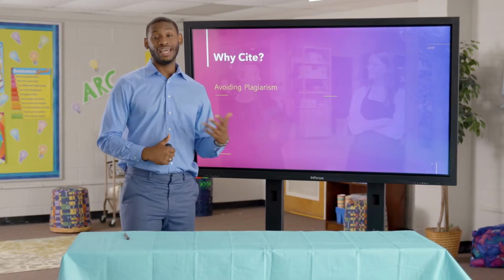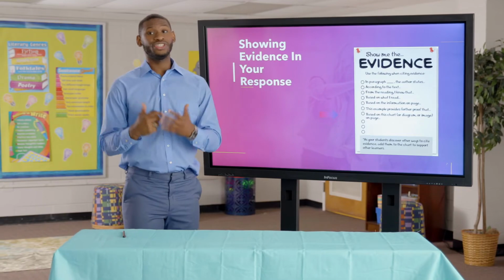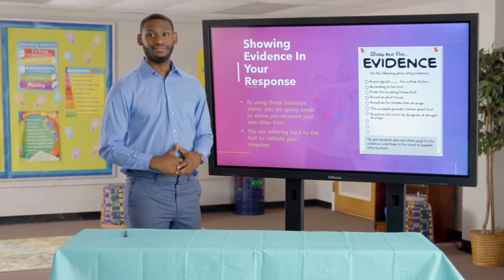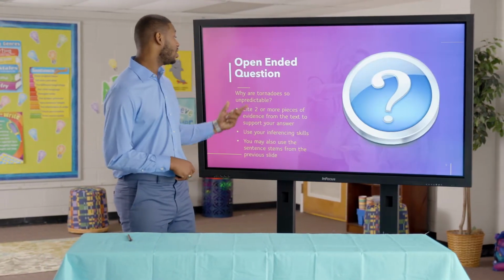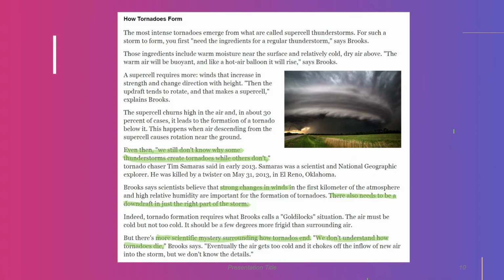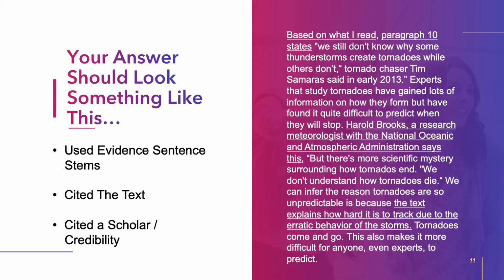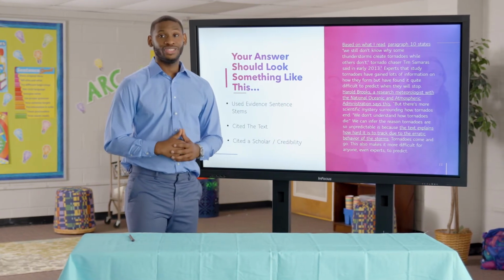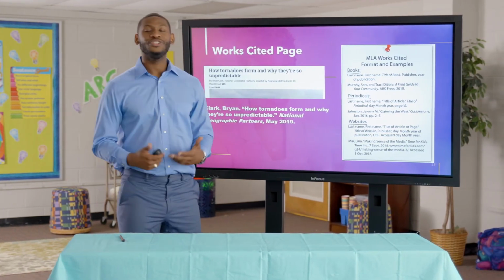ARC Grade 7 Informational Research Lab Week 1 Lesson 2